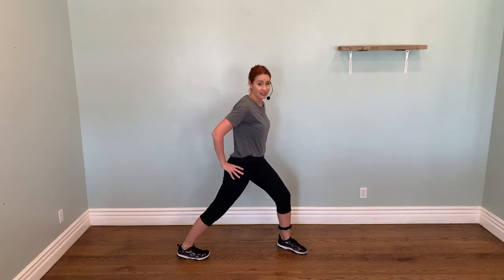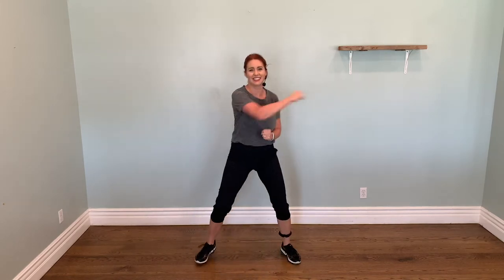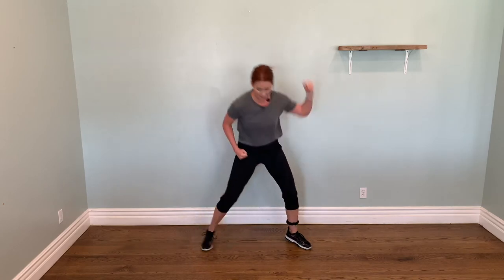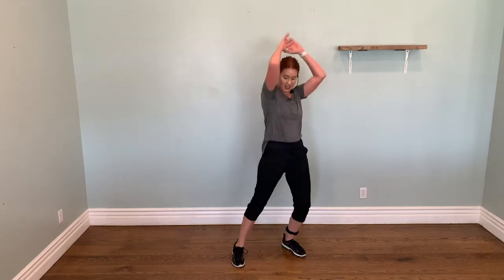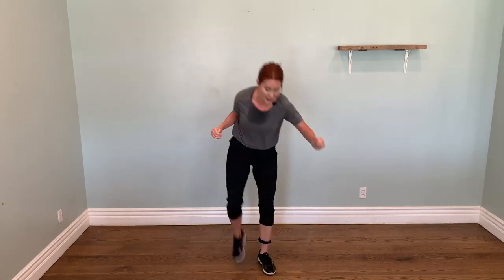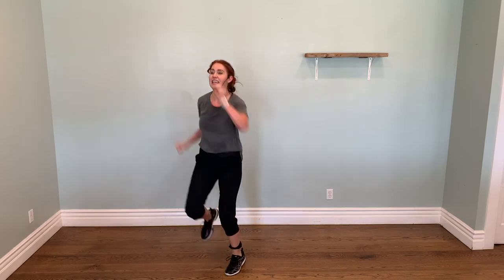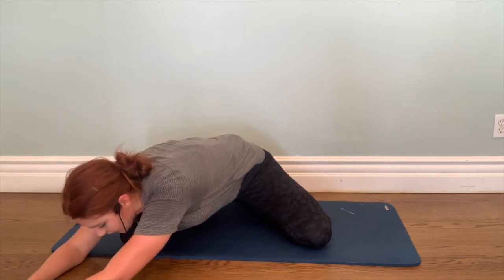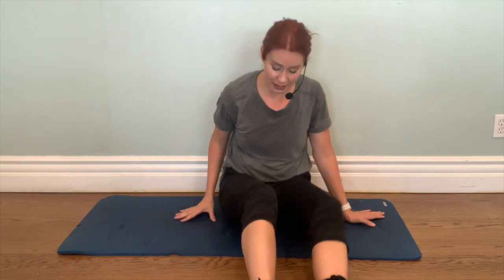45 minute Cardio Kickboxing Workout - Develop Your Skills & Make You Sweat | KICKBOXING SCHOOL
Let's take it back to school with kickboxing moves! If you've never thrown a punch or kicked the air, don't worry, I got you. This is a great, sweaty workout from beginning to end!
We start out doing basic moves, but in a certification style, where repetition not only brings the sweat but also improvement!
I recommend watching the Brighter Fitness KICKBOXING INSTRUCTION 1 video first. It breaks down some of the trickier moves and concepts more slowly so its easier to pick it up in the routine.
The second half of this kickboxing routine has a more intermediate feel and will challenge you mentally and physically. Rewind as much as you need! You'll love the Roundhouse Kick, Hitch Kick, Superman Punch and Uppercuts!
The book I refer to during the stretching portion is titled, "Come Sweet Day" by Julianne Donaldson.

Find more Brighter Fitness at BrighterFitness.net